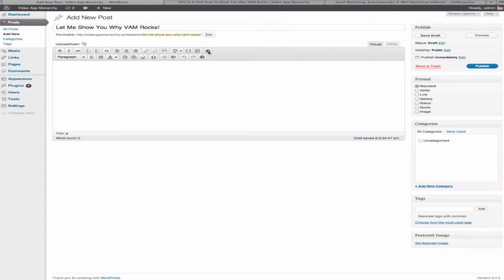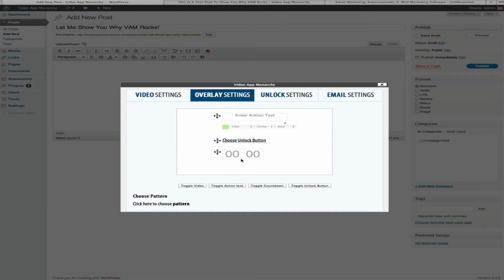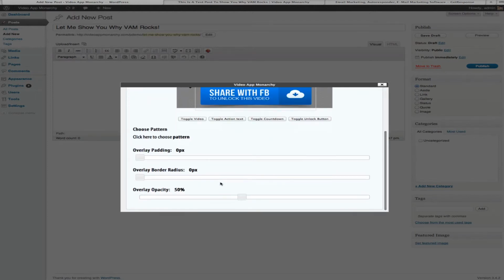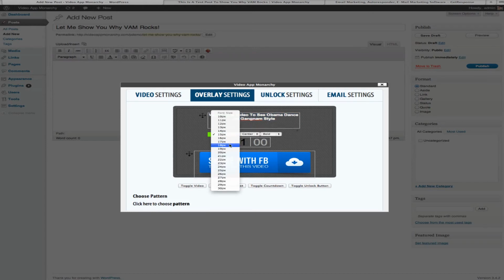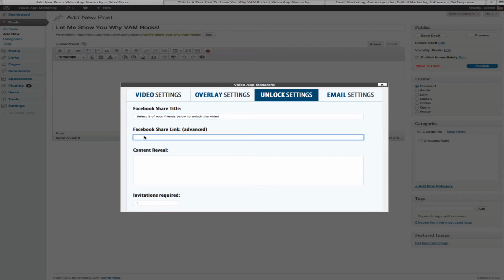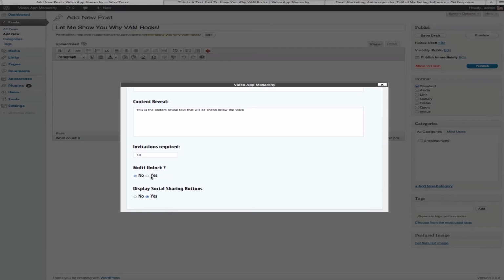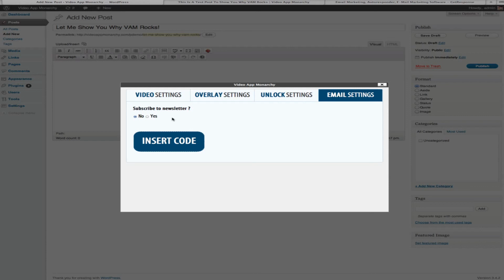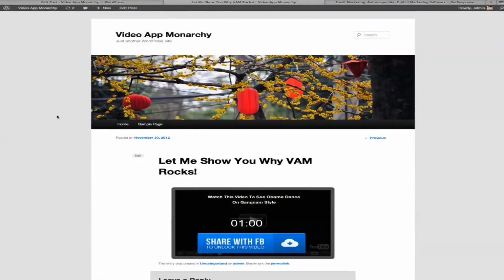Como Crear Viral Como Gangnam Style‏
Gangnam Style‏ del coreano Psy es sin lugar a dudas el mejor video viral del 2012 porque ha sabido conquistar al mundo entero, occidente y oriente con su estilo único y ritmo pegadizo.

Pero mas allá de la locura y el furor, nosotros los emprendedores de la web podemos crear un mismo efecto viral al ritmo del baile del caballo en pocos días si sabemos combinar este poder oriental con nuestro conocimiento occidental de las herramientas webs.

(Ya se que estoy exagerando con las metáforas sobre lo "mundial" pero son pocas las veces en que puedo decir que he descubierto herramientas de aplicación global y usar el mejor video viral de ejemplo jaja)